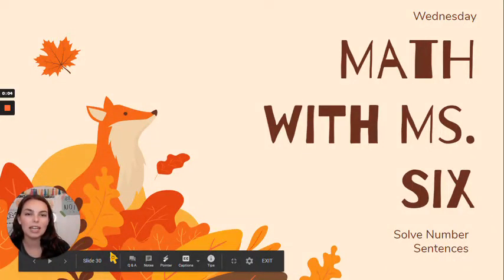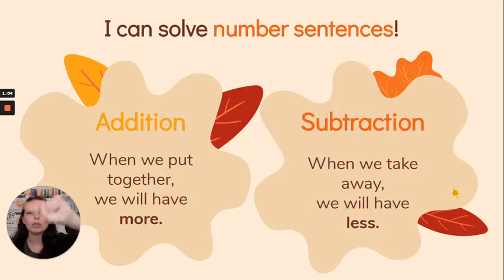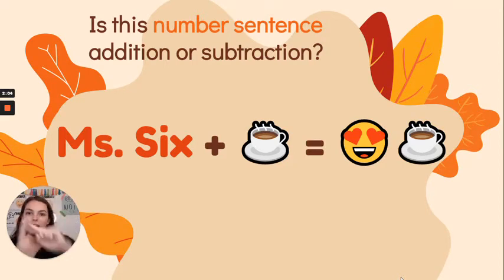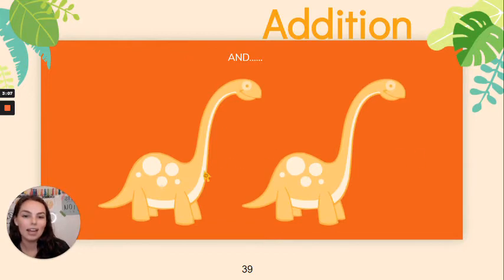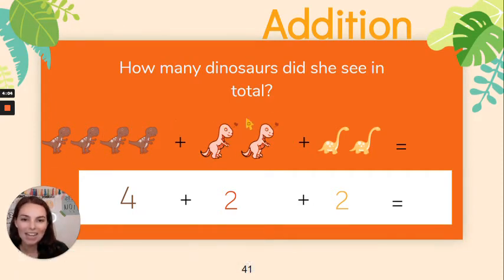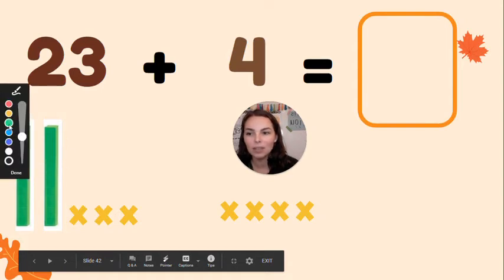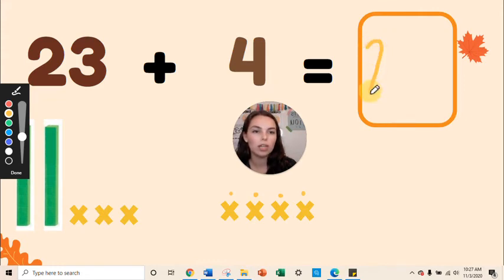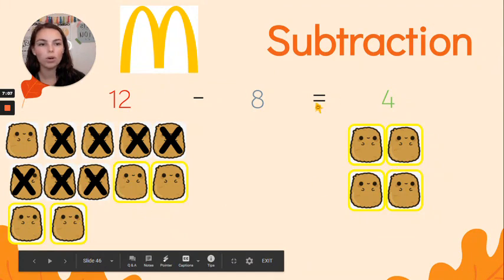Week 9 - Math - Add & Subtract 😎☕